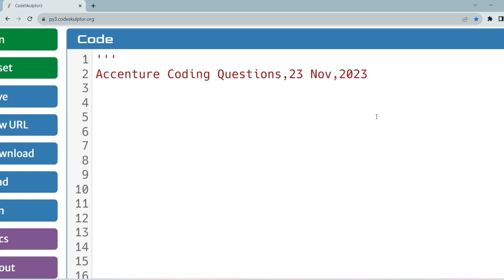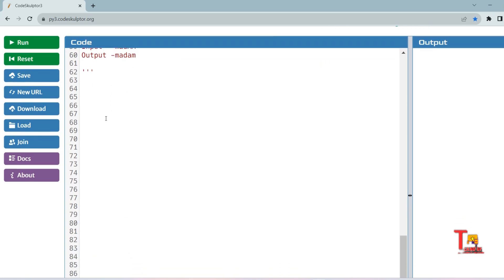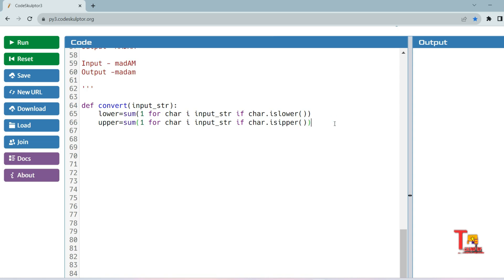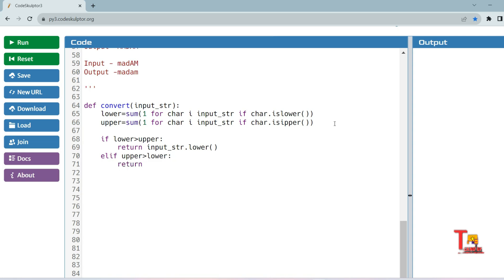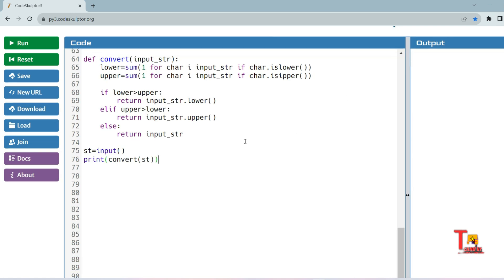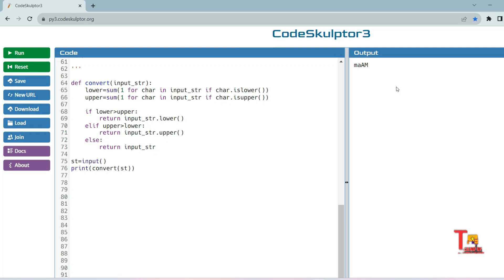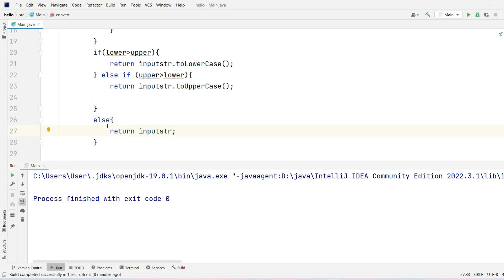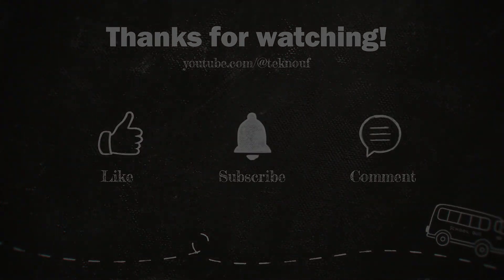23 Nov | Accenture coding questions | Accenture Assessment test 2023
** Pay 49/- - UPI - arnabpattanayak0@okhdfcbank **

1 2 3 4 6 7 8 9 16 NOVEMBER | 31 October | Accenture coding questions | Accenture Assessment test 2023 | Accenture Physical Assessment test 2023 | Accenture On campus latest coding questions & answers python || UBK Anna || Tekno UF

Key Tags:
- accenture mock test 2023